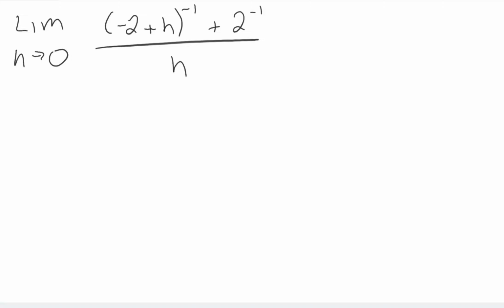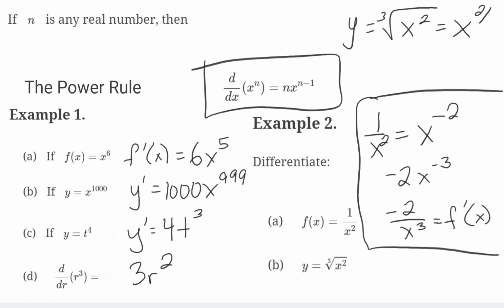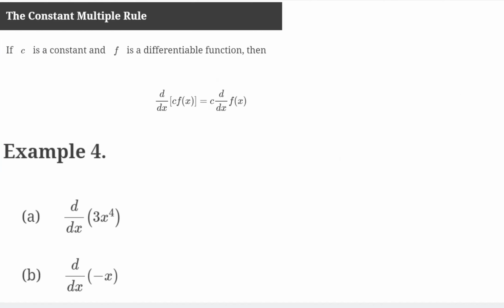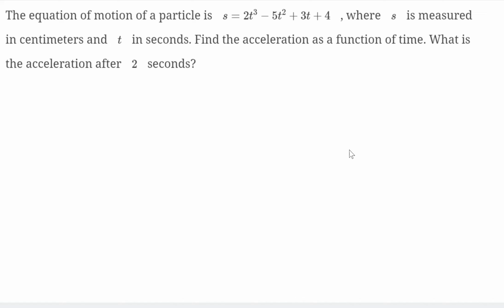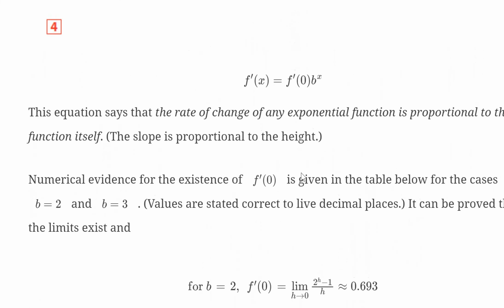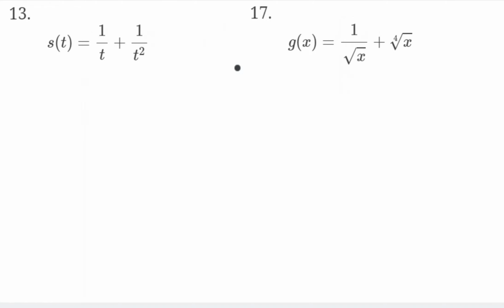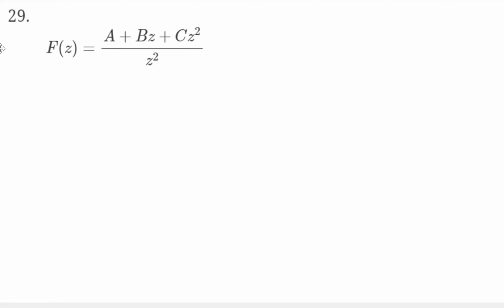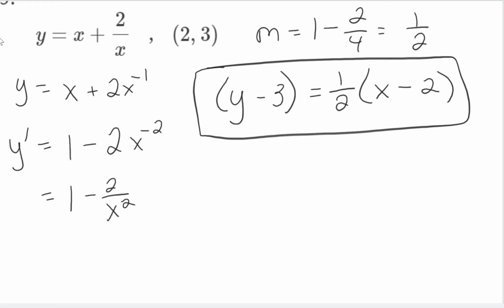Calc 2 Class 9-29-2002